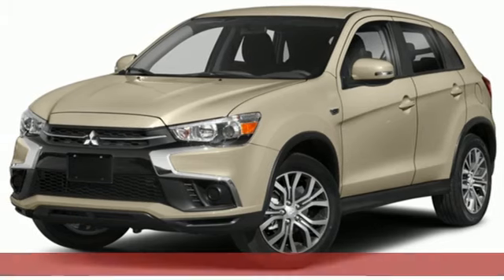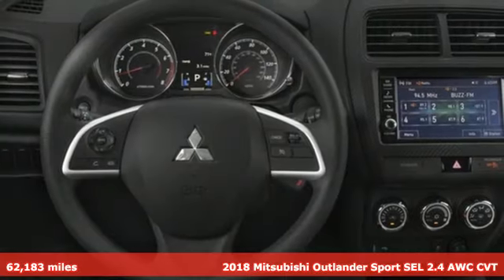Used 2018 Mitsubishi Outlander Sport Saint Paul White-Bear-Lake, MN WB8029A - SOLD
Year: 2018
Make: Mitsubishi
Model: Outlander Sport
Trim: 2.4 SEL
Transmission: CVT Transmission
Color: BLUE
Interior: Black
Mileage: 62183
Stock #: WB8029A
VIN: JA4AR4AW7JZ013999

Address:
3400 Highway 61 North